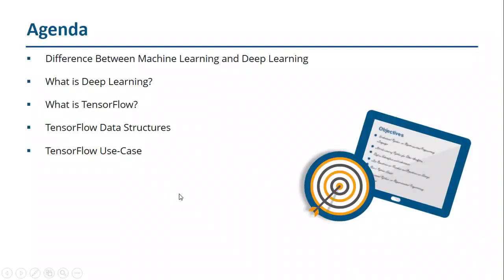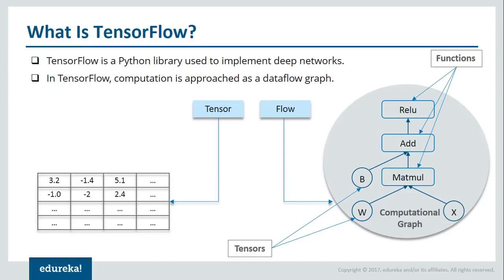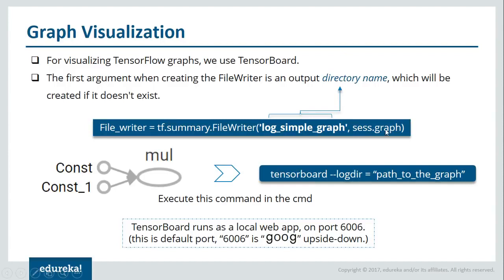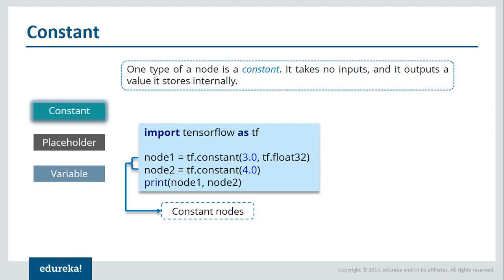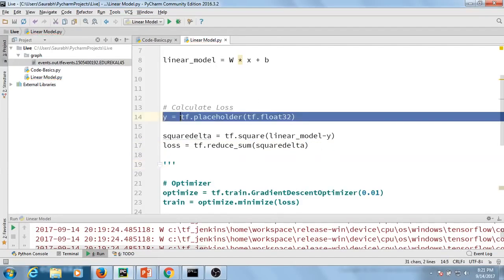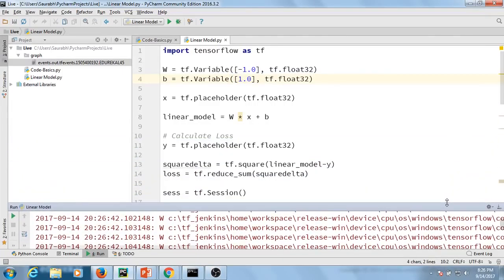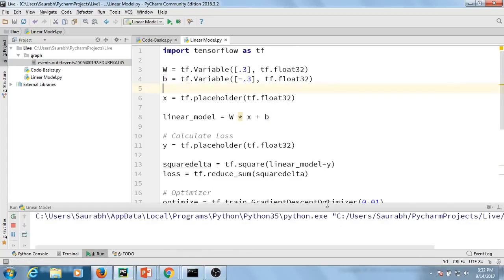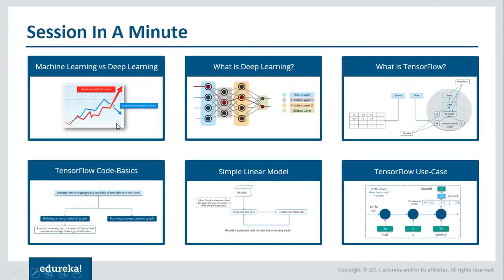TensorFlow Explained Deep Learning Using TensorFlow (Chapter 19)